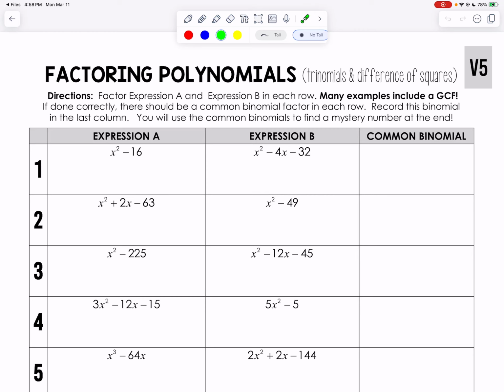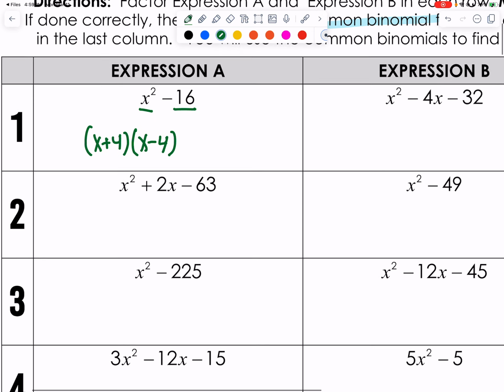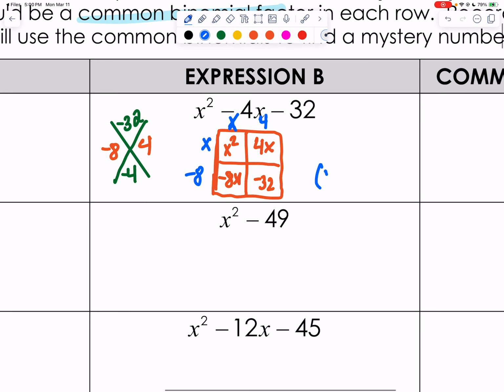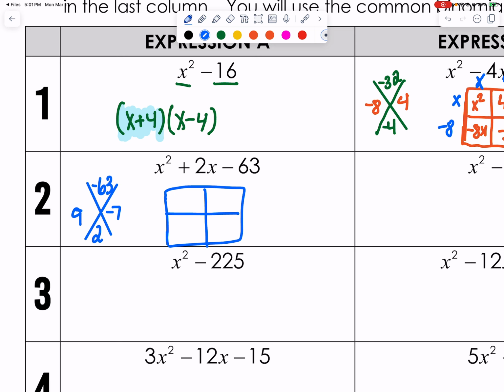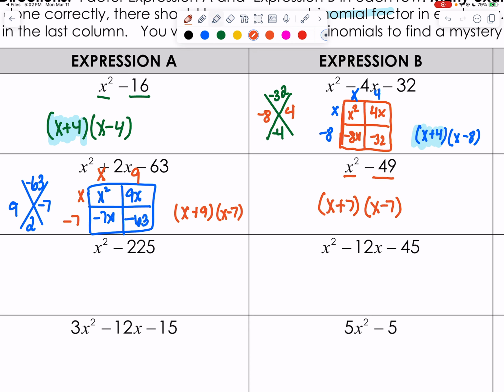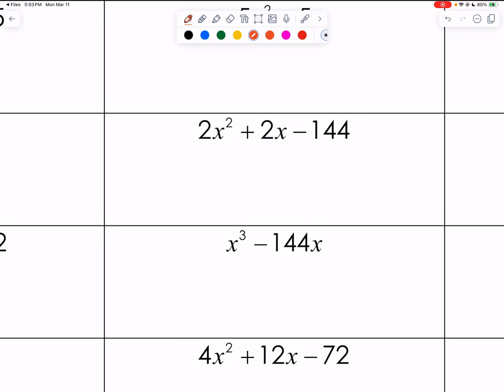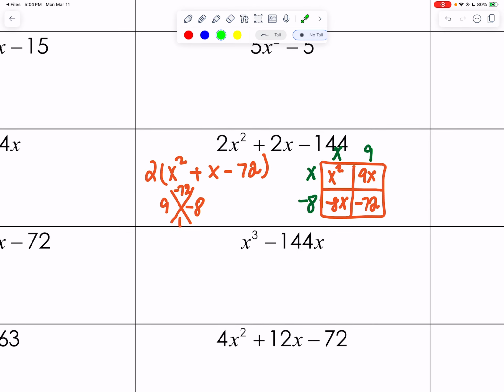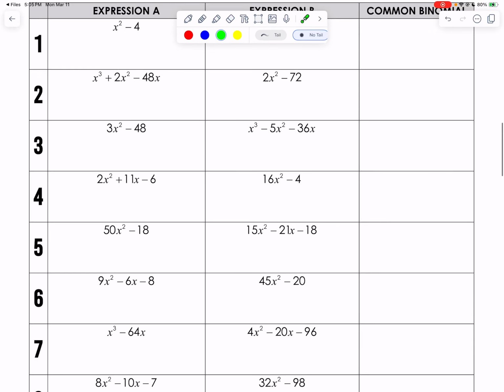Math 2 - Factoring Trinomials Review